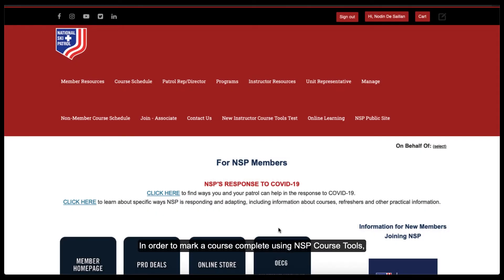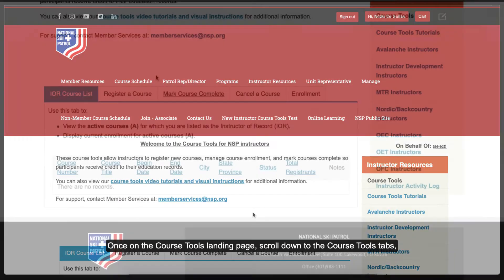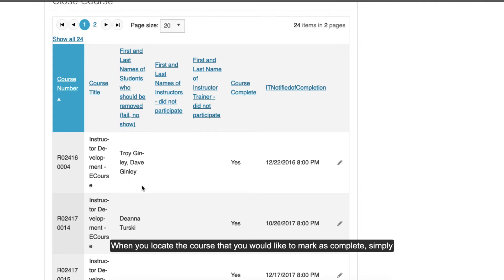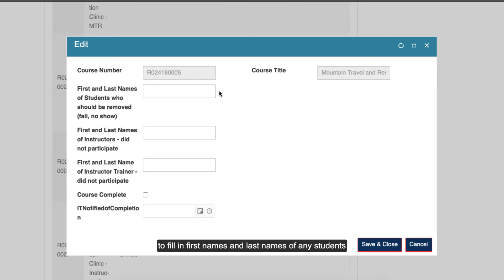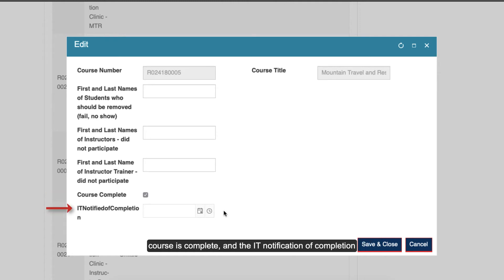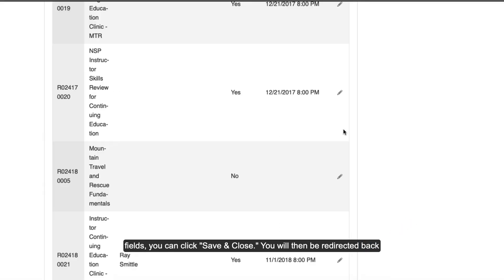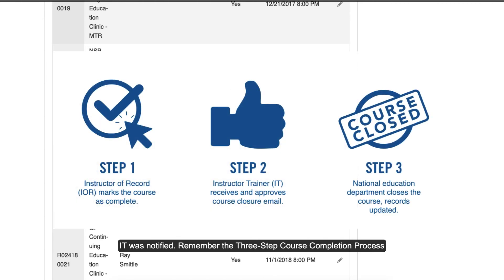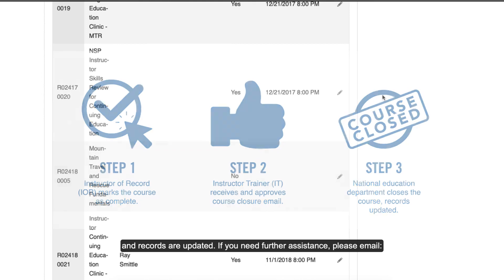NSP How to Mark a Course Complete